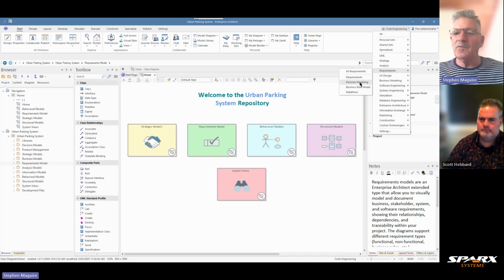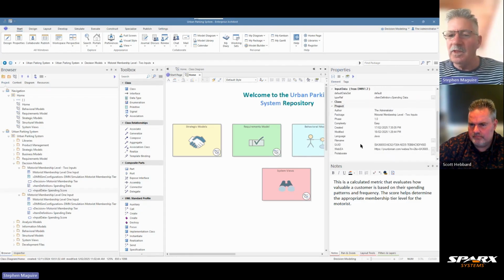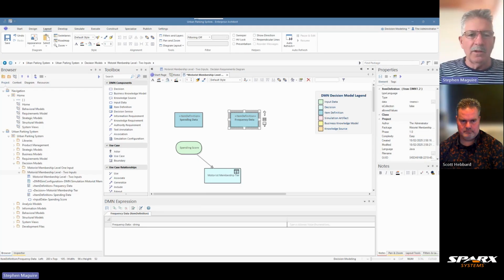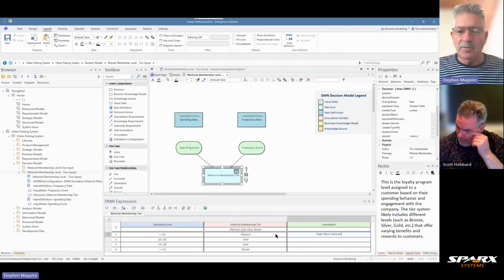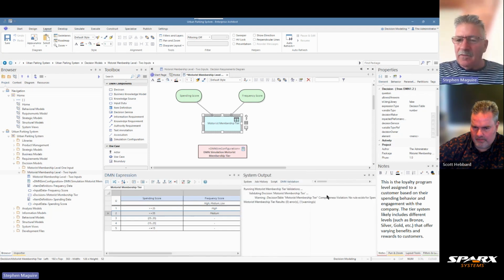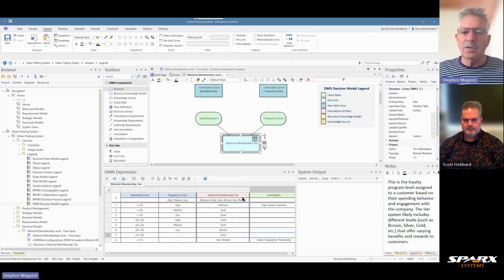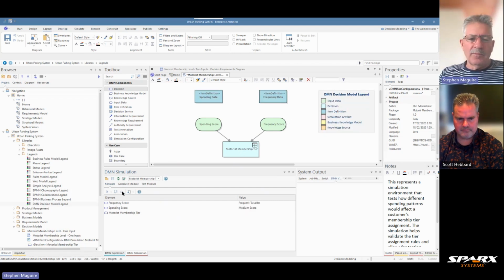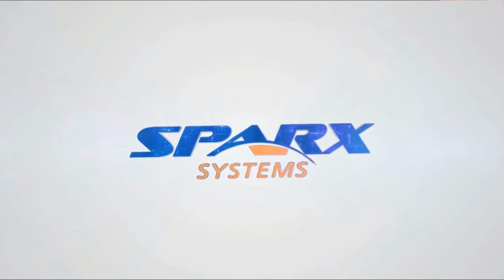Decision Modeling using the Decision Model and Notation Language (DMN) with two inputs.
Stephen and Scott extend the Decision Requirements diagram as part of the Decision Model and Notation Language (DMN) and show how to simulate a decision with two inputs to run “what-if” analysis.